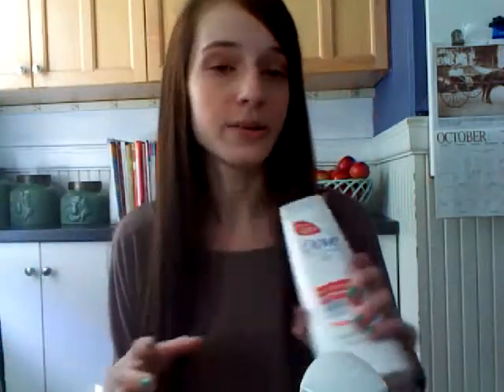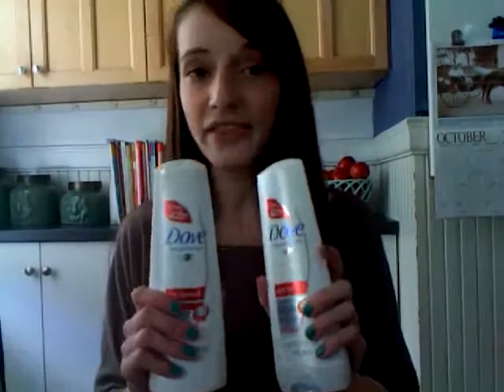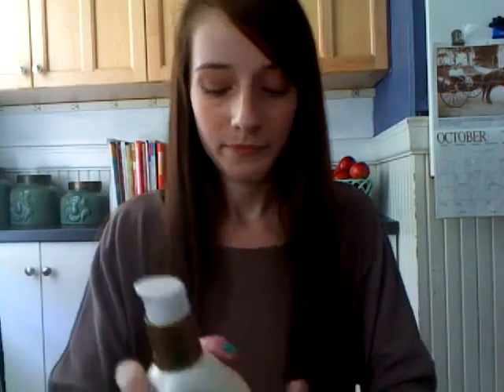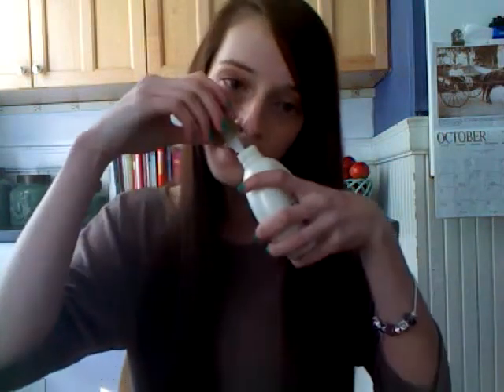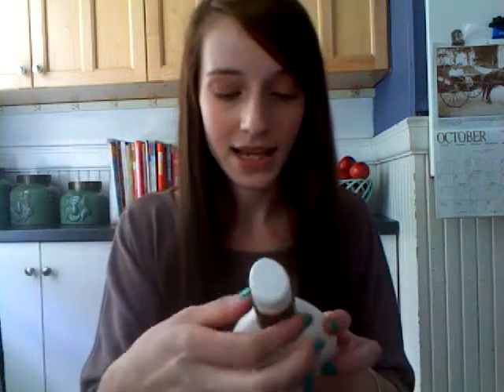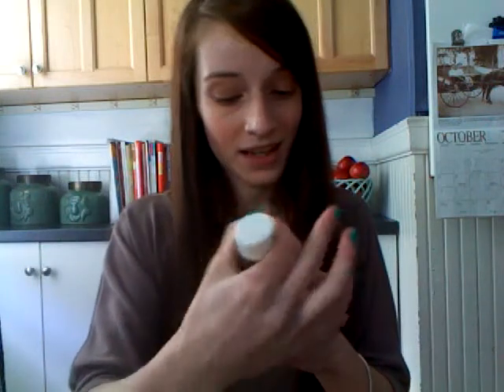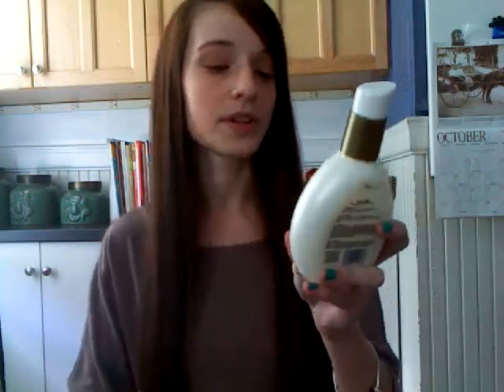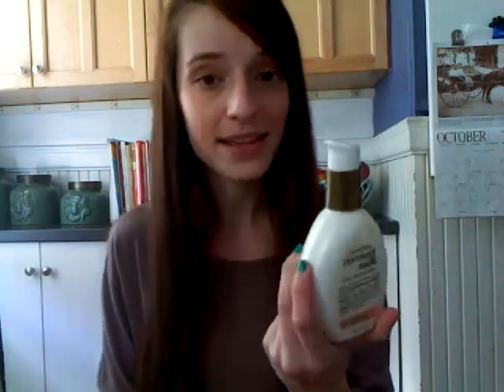Hair Care Routine!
I have verrrry long hair and it can become damaged so easily so this is everything I do to help my hair! Would love to know everyone else's! :)